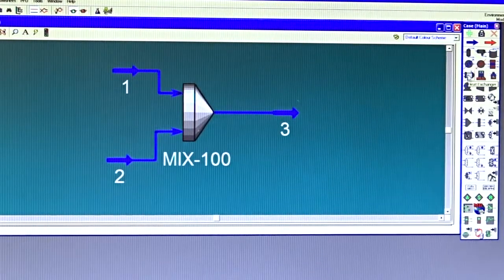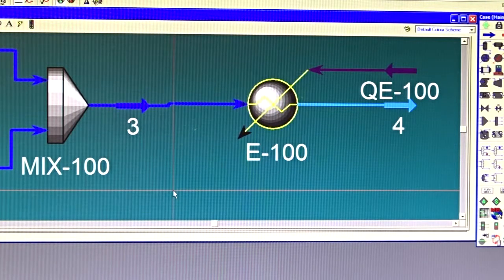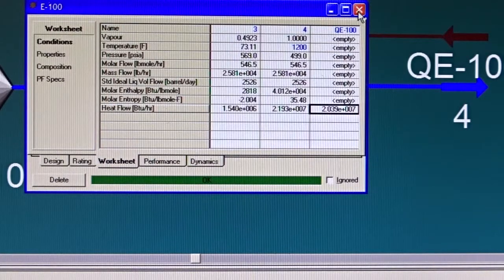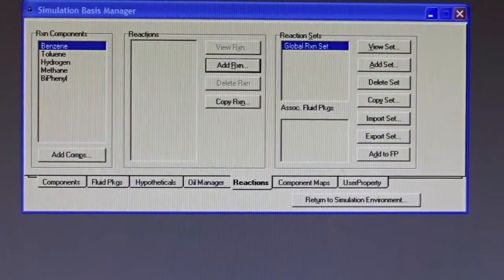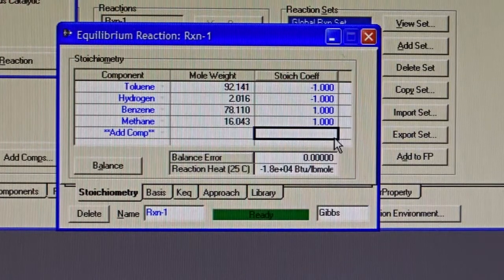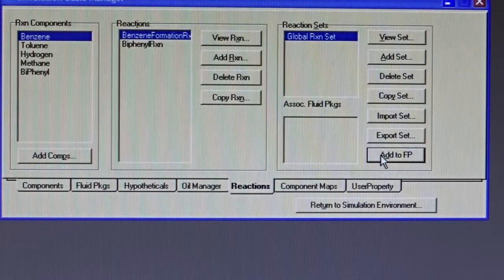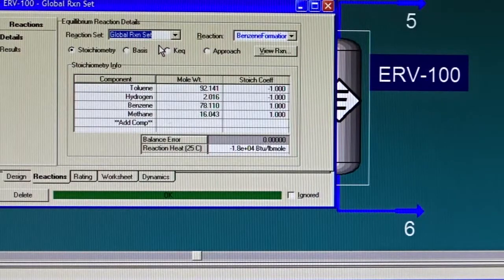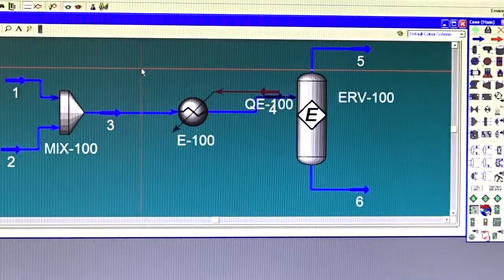Lectuer 3 Heater and Equilibrium reactor by Dr Ali Matar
Lectuer 3 Heater and Equilibrium reactor by Dr Ali Matar [KFUPM, Chemical Engineering Department (CHE)]